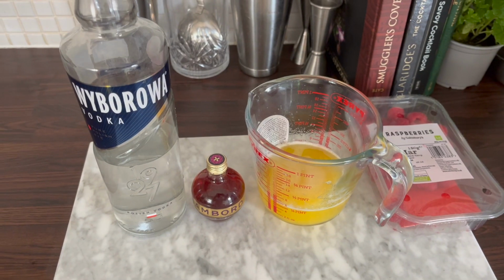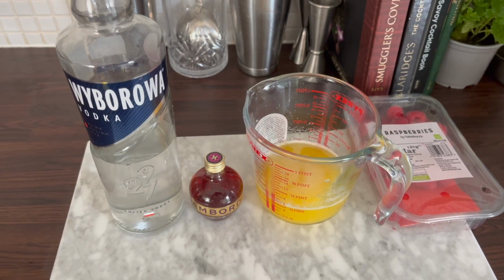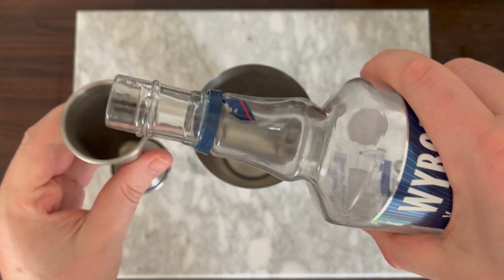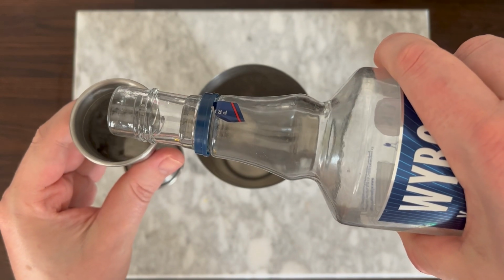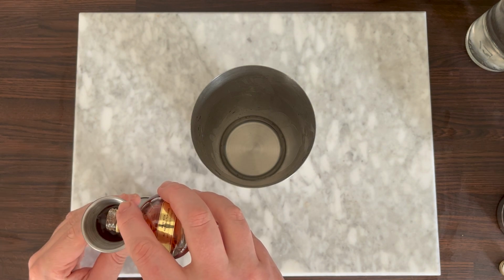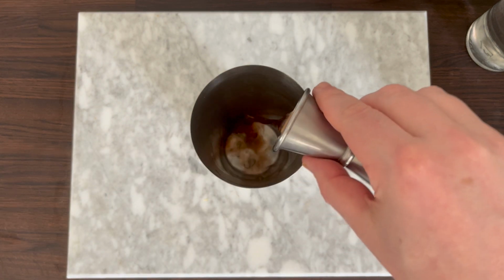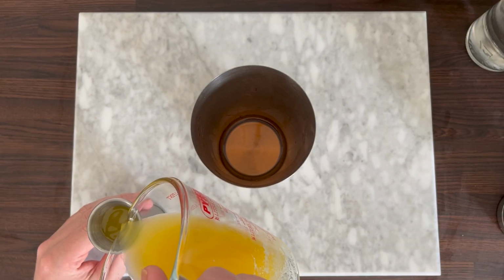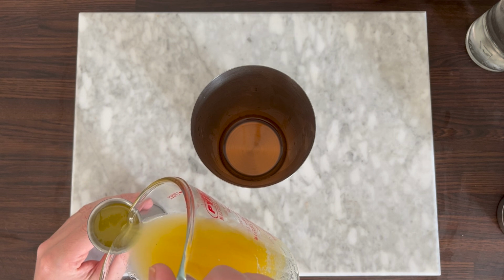Elevate Your Cocktail Game: French Martini Mastery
The French Martini is a classy number, not as popular as some of it's counterparts, and introducing some tropical elements, along with more traditional flavours.

I will make the case that you use Fresh Pineapple Juice with this one, as it doesn't overpower the drink, by over sweetening it. Also the specs of this version leads to a more mature slightly dry cocktail, which is more appealing, then some versions of this drink I've previously tried.

Ingredients
2 Oz (60ML) Vodka
1/2 Oz (15ML) Chambord
3/4 Oz (45ML) Fresh Pineapple Juice
Raspberries for Garnish.